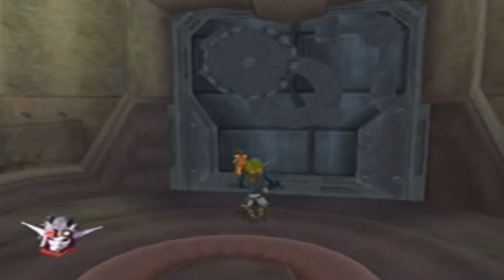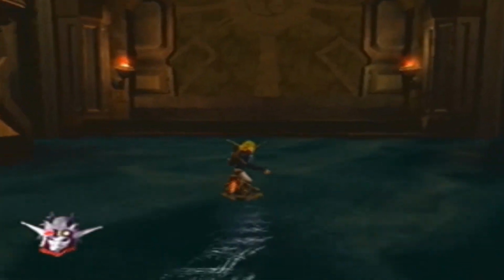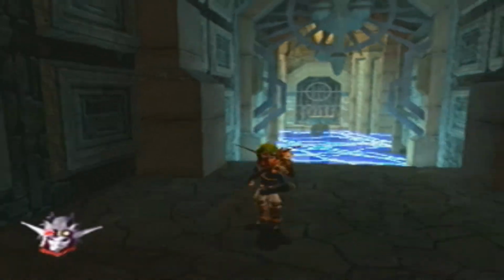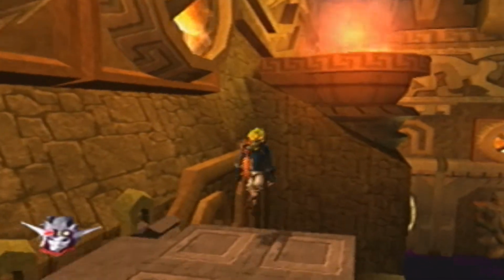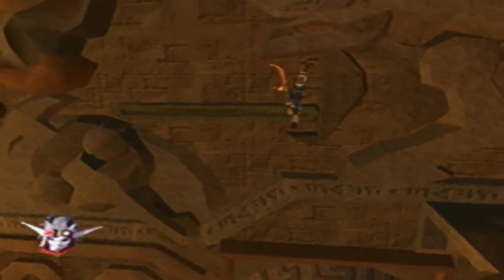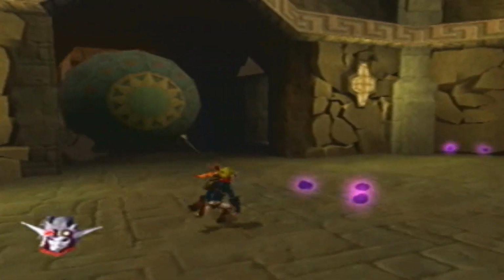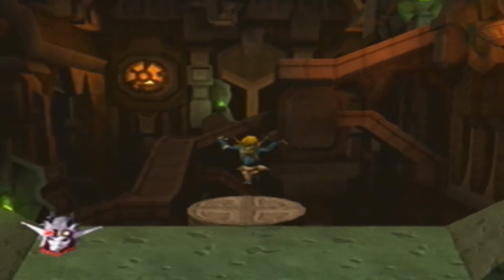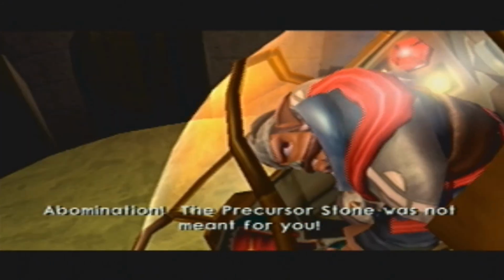Let's Play Jak 2 Episode 24 "Temple of the Lost Precursor Stone"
In this exciting edition of let's play jak 2, our heroes finally arrive at mar's tomb with the hopes of uncovering the precursor stone.  But first they must overcome the tests of manhood. Will they be successful?!